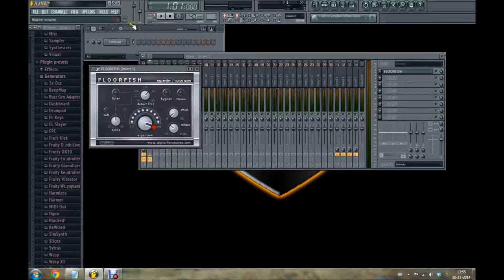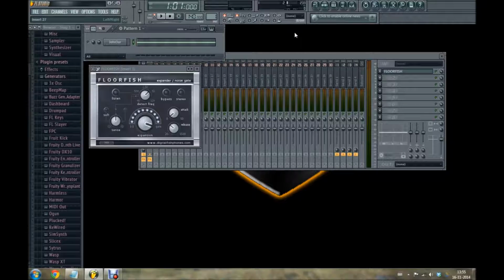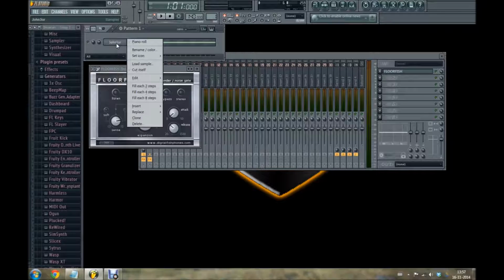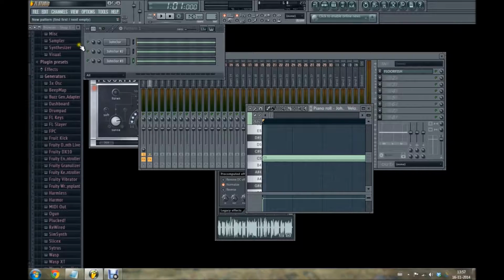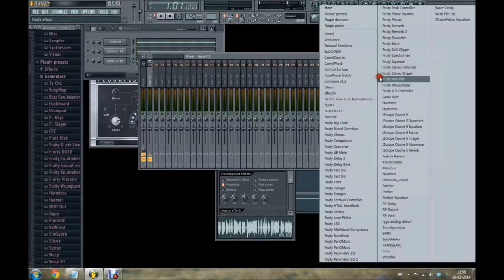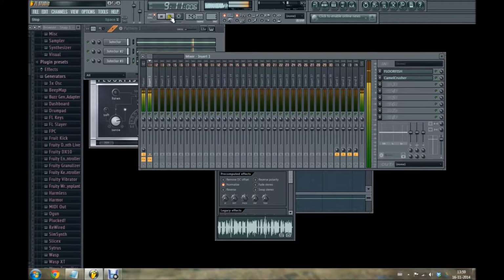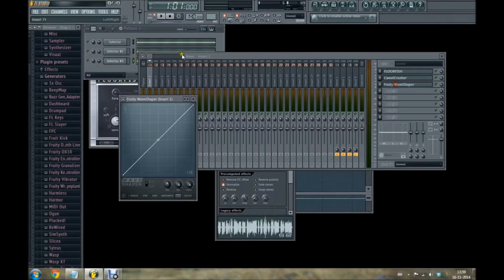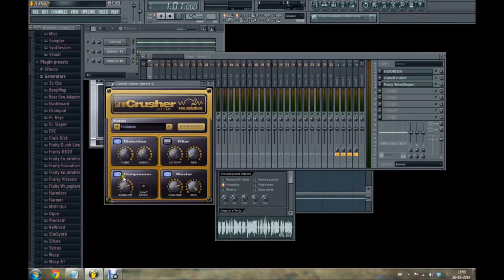Tutorial: How to make a voice sound demonic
Tutorial of a little trick of mine to make any vocal sound demonic/evil. Also includes a little trick to get rid of background music, although there are more ways of doing that, which I might explain in a future tutorial. You can also combine this trick with a vocoder, to make your own voice sound demonic or to get the vocal sound even weirder or more evil.